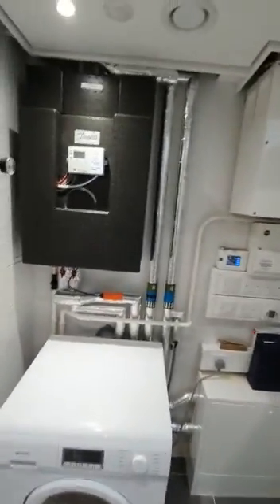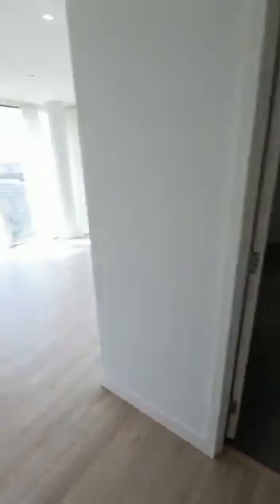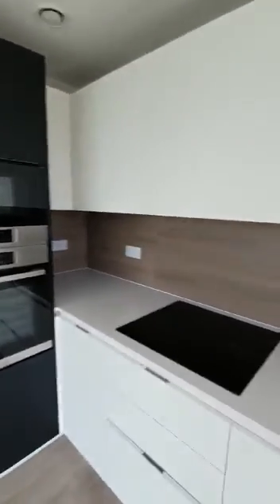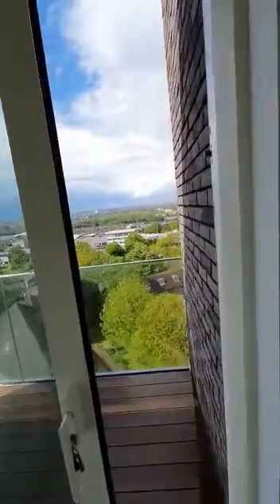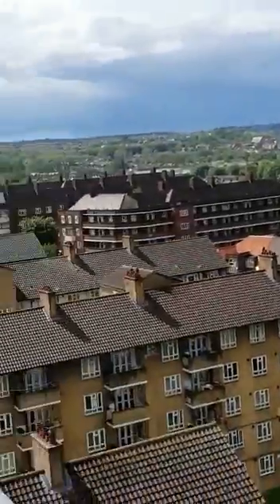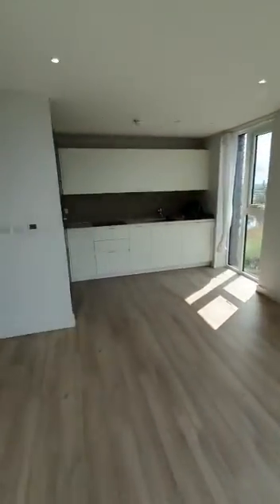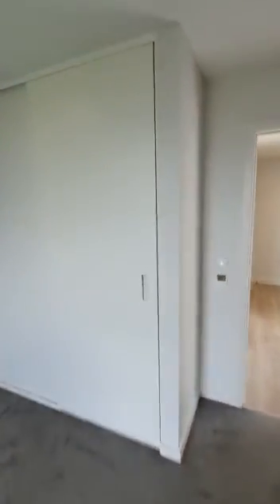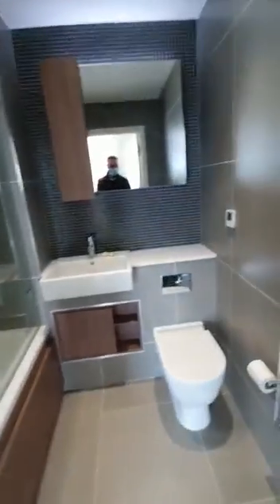Woodberry 1 bedroom to let